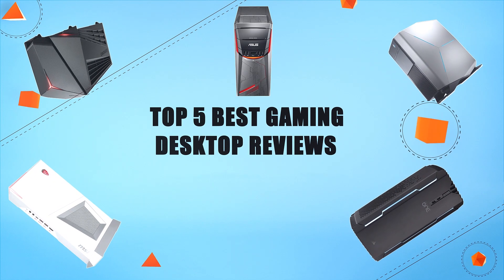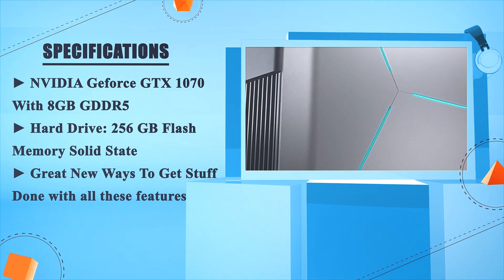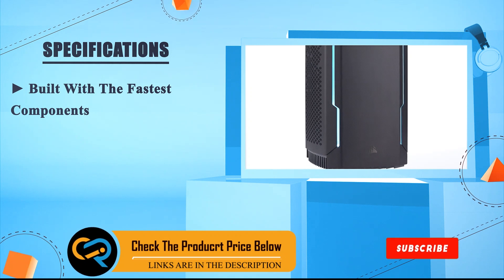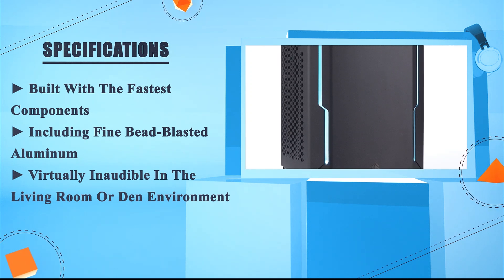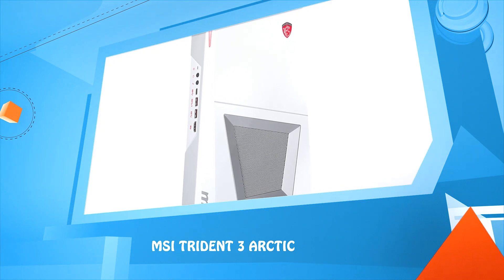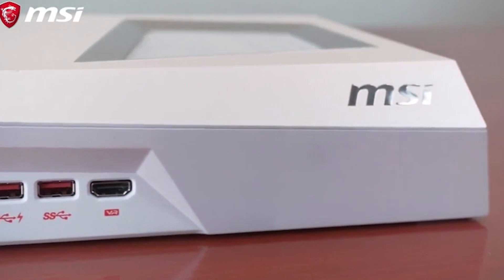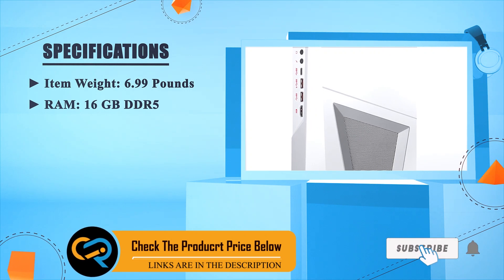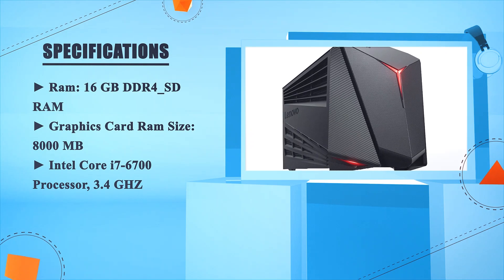Gaming Desktop Best Gaming Desktop 2024 (Buying Guide)Top Rated Gaming Desktop Reviews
✅ Thinking to buy the best Gaming Desktop? This video will inform exactly which are the best budget Gaming Desktop on the market today.

⬇️Click to Show More⬇️

ASUS G11DF-DBR5 [Amazon]
MSI Trident 3 Arctic [Amazon]
Lenovo IdeaCentre Y710 [Amazon]
Alienware Aurora R7 [Amazon]
Corsair One Pro [Amazon]

We have an expert team researching continuously to let you know which are the best Gaming Desktop on the market today.

We aim to save your valuable time and money, so we’ve listed down some of the Gaming Desktops in 2024.

Our experts consider the Gaming Desktop overall performance, design, usability, and features, then compare them with the price to find out the best budget Gaming Desktop for you.

If you have already used a Gaming Desktop or you want to suggest us a better Gaming Desktop that we didn’t mention in this video Gaming Desktop list, please don’t hesitate to inform us. We will accept your suggestion cordially and add that to our next top-rated Gaming Desktop list in this year.

Don’t miss this in-depth review of the best Gaming Desktop for the money, and enjoy your first or new Gaming Desktop buying.